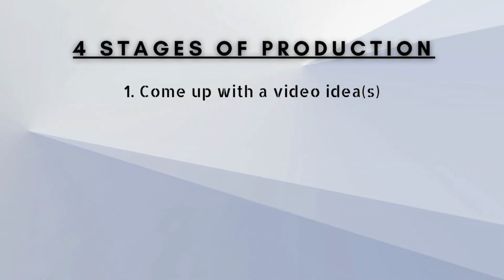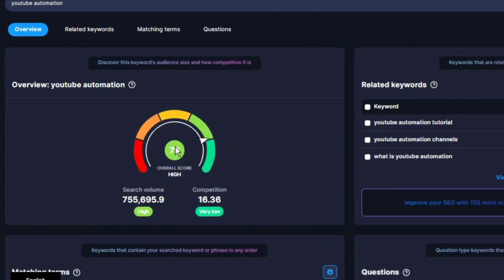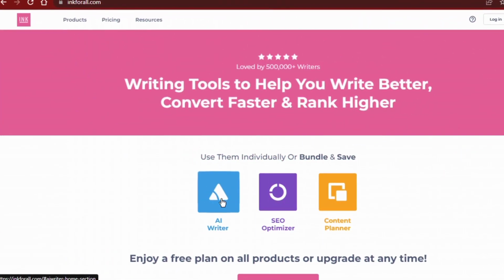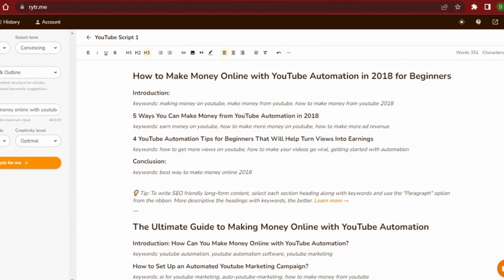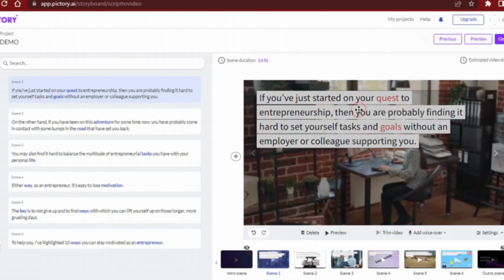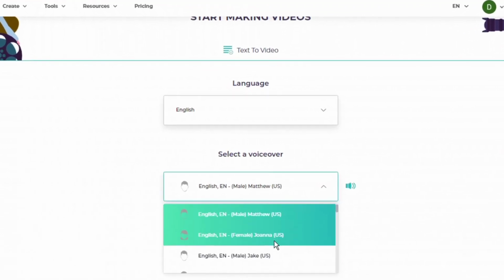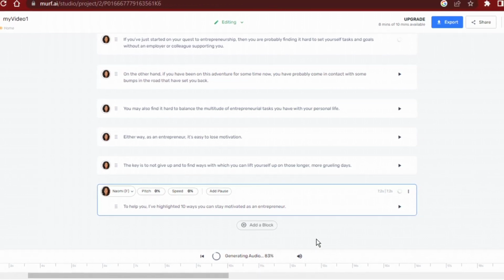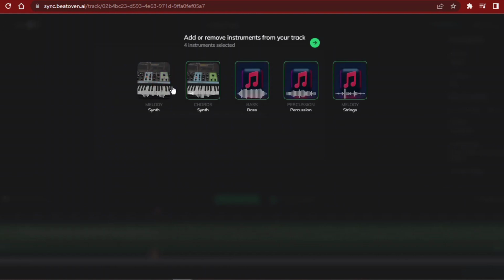How to Make AI Generated YouTube Videos - Part 3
This is how you can create an entire YouTube video from start, to finish, using a set of AI tools and assistants.
AI CONTENT CREATION TOOLS I USE & RECOMMEND
(SAFE FOR YOUTUBE):

You'll need to go through 4 major stages of production, before you can get the final YouTube video.
Stage 1 is to get a video idea.
Stage 2 is to write a video script or guide.
Stage 3 is to make an AI voice over.
Stage 4 is to make the video or visuals.
Making youtube videos is a challenge. But the bigger issue is making the right YouTube videos.

In this video I've shown you 10 AI tools that would help you make any type of YouTube videos.
Using a few of these artificial intelligence tools, you can make your work easier and faster.
If you use at least one tool from each of the four sections in this video, you will be able to create an entire YouTube video from start to finish in a matter of minutes.
- TIMESTAMPS -
00:00 Intro
00:10 The 4 Basic Steps
00:35 What we'll discuss
00:48 PRELIM SECTION
00:54 Tool A - Vid IQ
01:44 Next Step
02:20 Tool B - Alsoasked
02:57 SECTION 1 - Script Writing
03:23 AI Tool 1
04:14 AI Tool 2
05:06 AI Tool 3
05:27 SECTION 2 - Video/Media Production
05:50 AI Tool 4
06:36 AI Tool 5
07:20 AI Tool 6
08:26 SECTION 3 - AI Voice Over Generation
08:39 AI Tool 7
09:28 AI Tool 8
10:14 AI Tool 9
10:28 SECTION 4 - AI Music Generator
10:44 AI Tool 10
11:05 Conclusion

VIDEO TOPIC AND IDEAS RESEARCH TOOLS
You need keyword research tools and YouTube Video Ideas Generators before you begin to create content. Here are two AI tools to help you get the right topic before you begin making videos.

SECTION 1 - AI ARTICLE GENERATORS.
This section contains 3 AI tools that help you to create written content (write-ups, blog post, articles, story) using Artificial Intelligence. These AI writers create standard, unique and coherent writing by using GPT-3 and public information on the internet to generate new and unique articles from already existing articles related to that topic.

SECTION 2 - AI TEXT TO VIDEO GENERATORS.
These AI text to video generators help to create unique visual content by generating videos and pictures related to the topic the creator wants to make. These AI tools help out with video editing. Some of these tools have the option to generate video from voice overs. You simply paste the text you want to use, into the text box. Choose a format, and style for your video, and then click on create video. Within seconds or minutes, the video is generated.

SECTION 3 - AI VOICE OVER CREATORS.
In this Section, I have shown three AI tools to generate voice overs for your videos. These AI voices sound reasonably similar to real human voice, and you can start using these voice over generators for free. All you need to do is, paste in your text, and the AI will generate a voice over file which you can download. There are so many other voice over tools out there.

SECTION 4 - FREE AI BACKGROUND MUSIC GENERATOR.
In this final section, you can use the AI tools I have shown, to generate background music, for your YouTube videos, or even create new and unique music from scratch, to be used for your media presentations. These AI tools are free, and easy to use. You can create music files and download them for free.